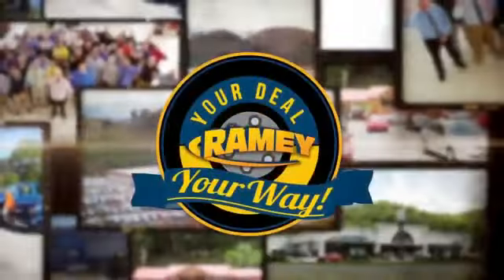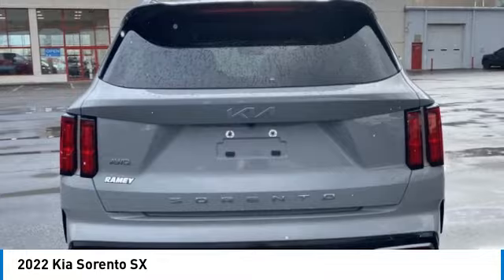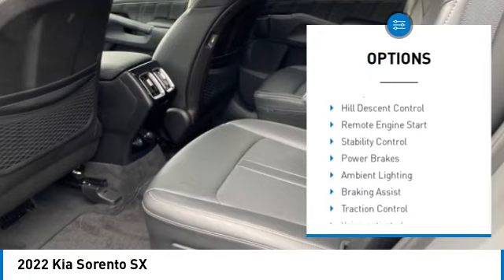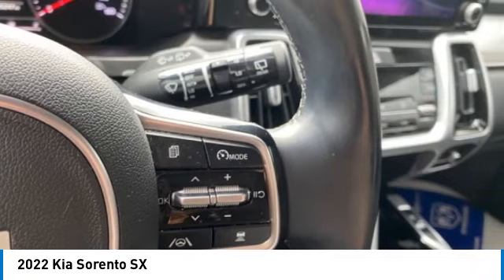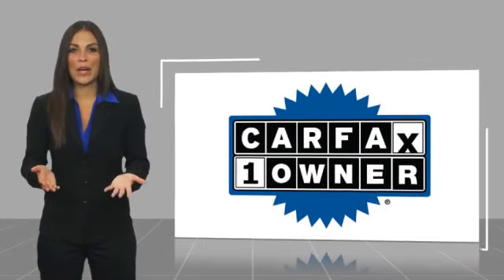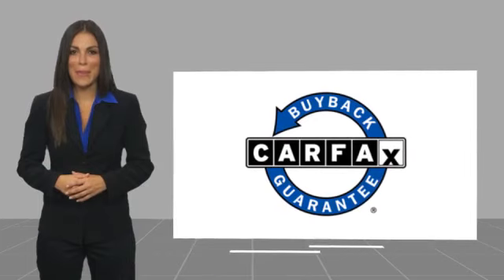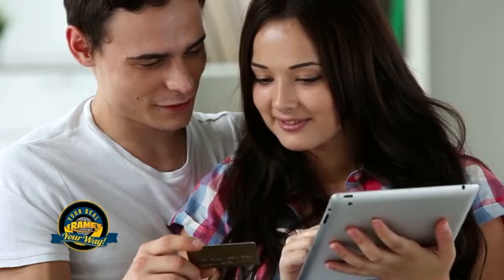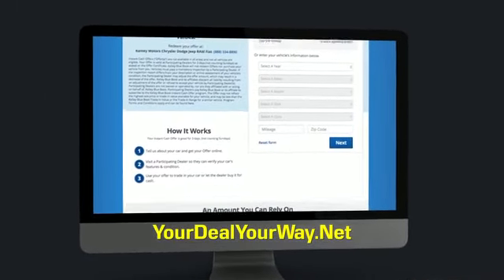2022 Kia Sorento Princeton WV T-24712A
2022 Kia Sorento SX

Ramey Motors
127 Frazier Dr